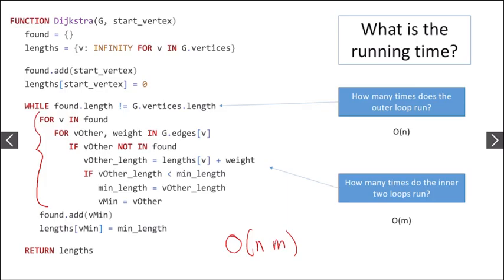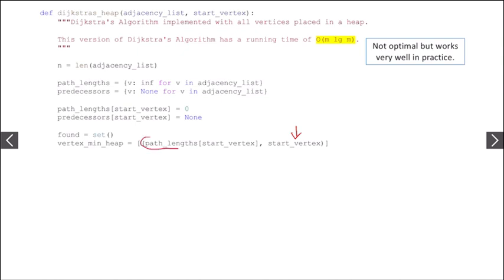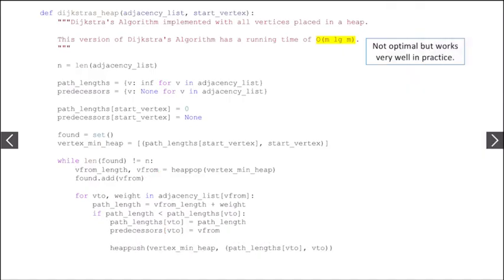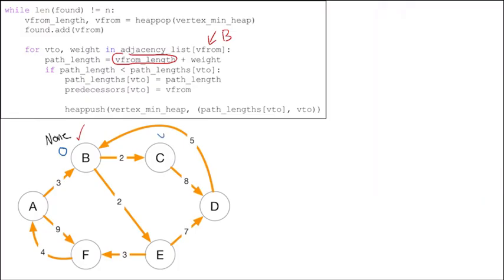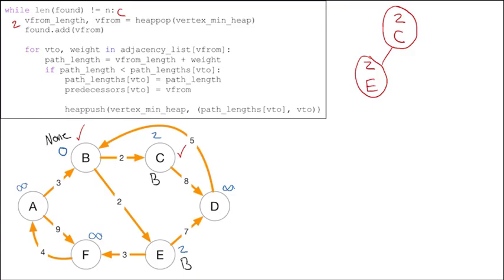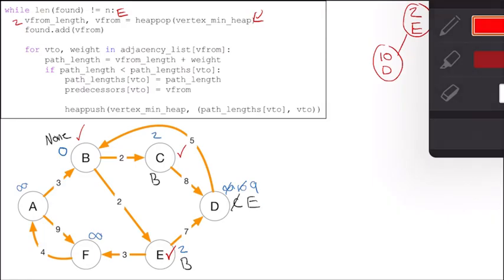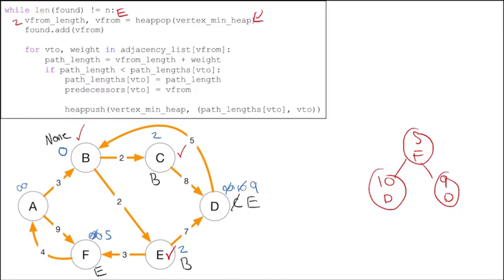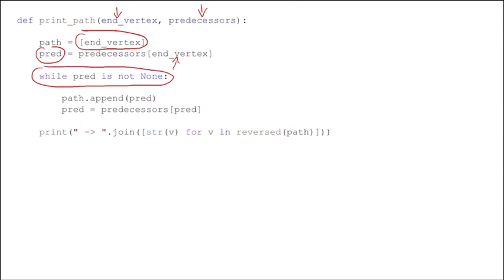Heaps 5: Heaps and Dijkstra's Algorithm